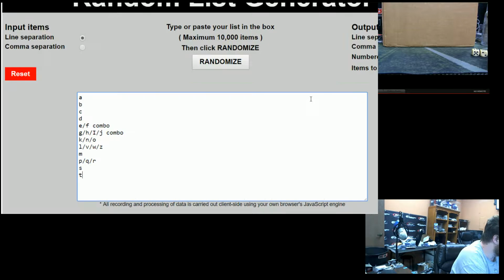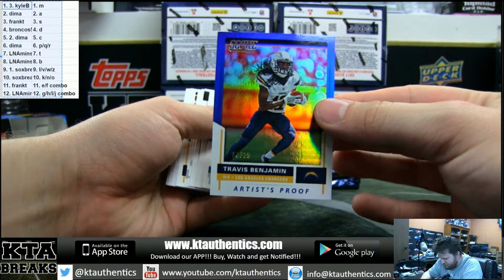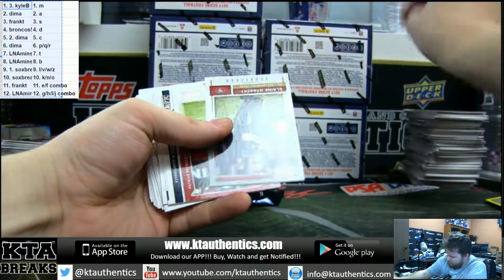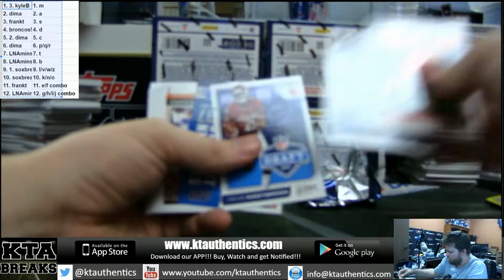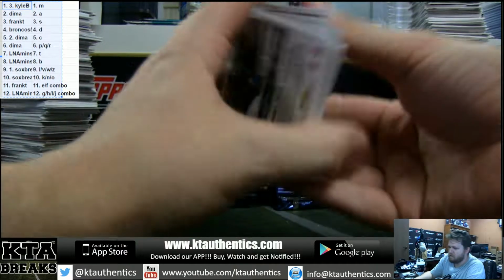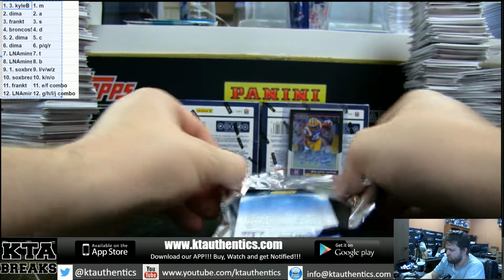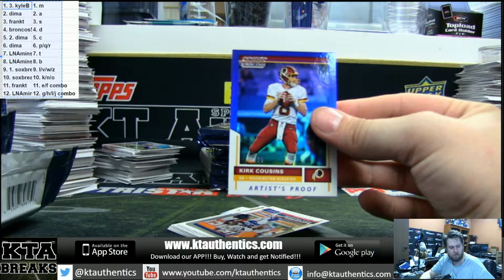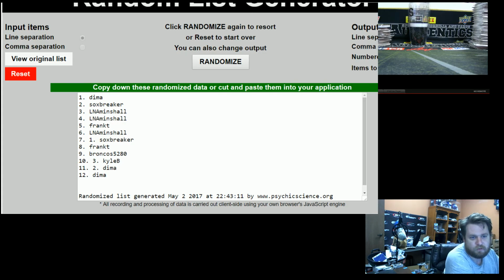KTAuthentics - 2017 panini score football 6 jumbo hobby box break - by the letter #1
2017 panini score football 6 jumbo hobby box break - by the letter #1